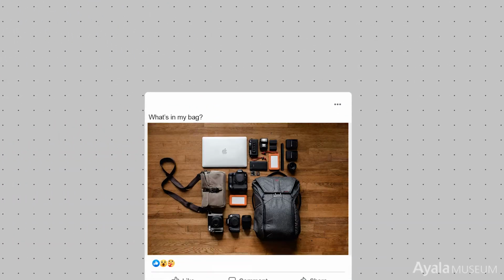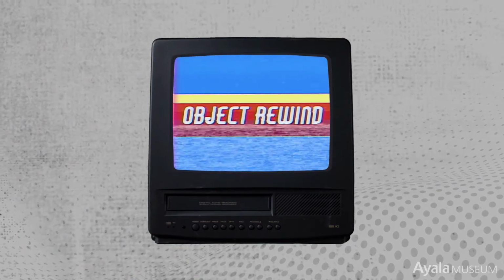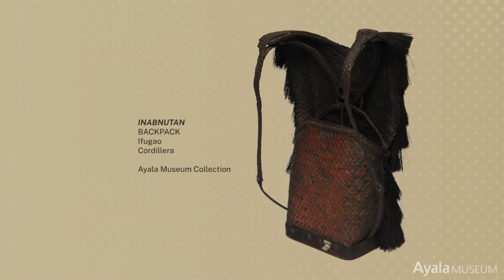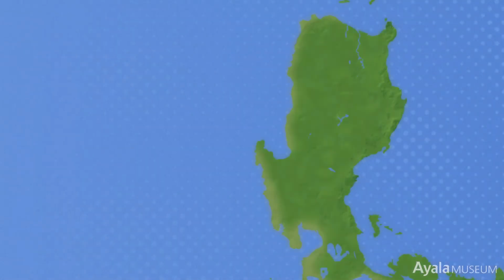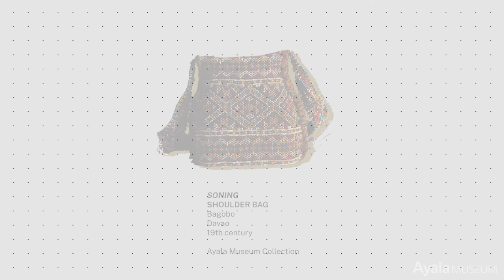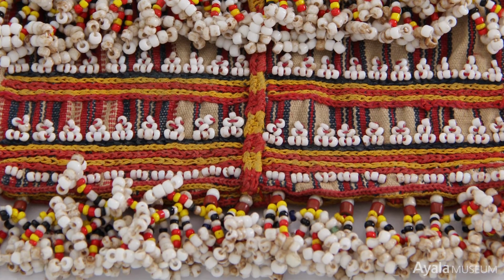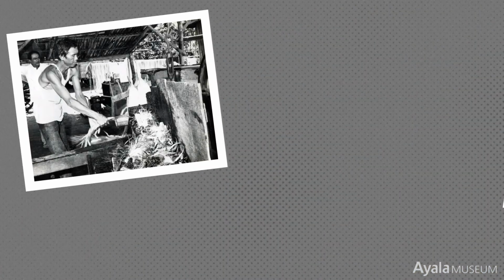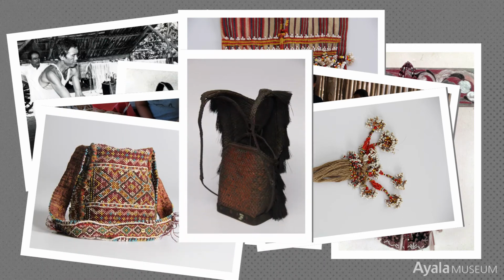Unpacking Traditional Bags in the Philippines | Filipino Traditions | Object Rewind E02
There is a lot to unpack about the bag. Straddling between being a container and a garment, it is a functional expression of one’s self.

What does a bag's content tell about us? What does the craftsmanship behind it reveal about our culture? As they say, every bag has a story.

ABOUT OBJECT REWIND:
Object Rewind, taking inspiration from the objects in the Ayala Museum collection, examines how the history of objects show how our customs and values have changed over time.

ABOUT AYALA MUSEUM:
We're Ayala Museum, an arts, culture, and history museum located in Makati, Philippines. Through this channel, we'll be exploring stories drawn from the Ayala Museum and Filipinas Heritage Library’s art and ethnographic collections, delivered in fascinating bite-sized portions to be enjoyed by anyone, anytime, and anywhere.

MUSIC CREDITS

Fireflies by Xylo-Ziko
Last Light by Xylo-Ziko
Sandstone by Xyl-Ziko
Unguja by Xylo-Ziko